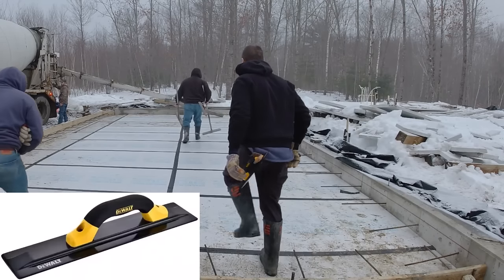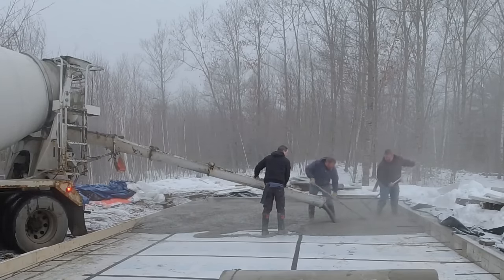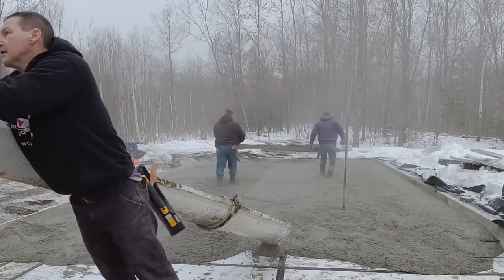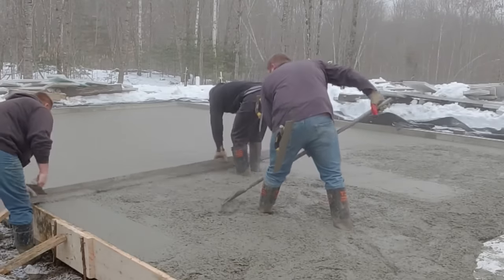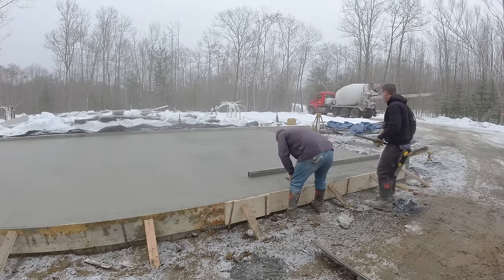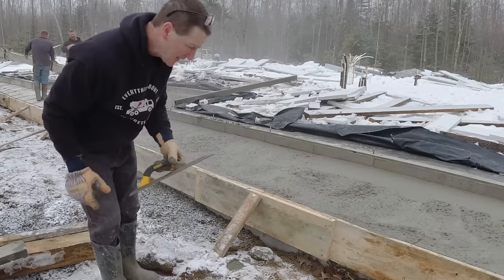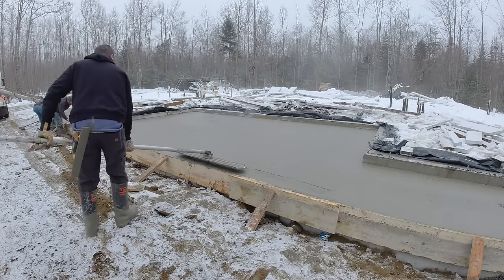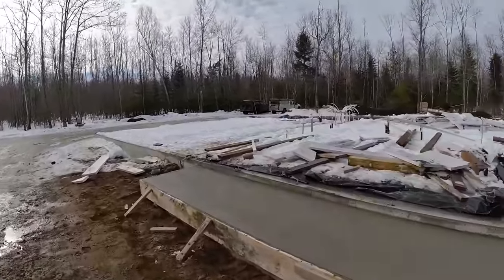You've Never Seen Anything Like This, UNTIL NOW! (New Concrete Tools)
You've never seen anything like this, until now! I'm talking about the new line of DeWALT concrete hand tools. Today I'm showing you the DeWALT mag float. They also have Steel trowels, concrete edgers, and concrete jointers.
My partners @dewalttough have been sending me a lot of their new line of concrete tools for 2024. As a brand ambassador for DeWalt, I'll be showing you tools like this mag float, new battery tools like their Vibrating Screed, compactors, core drill, and concrete vibrator.
We really liked using the new mag float on these broom-finish concrete patio slabs.
I'd say they're as good as any mag float I've used in the past and I really like the colors (black & yellow).

MARSHALLTOWN SHOCKWAVE VIBRA-SCREED:

TOPCON LASER LEVEL:

DEWALT PENCIL VIBRATION TOOL:

INVERTER GENERATOR LIKE WE USE:

HAND FINISHING KNEE BOARDS:

MAG FLOAT & STEEL TROWEL SET:

2" MARGIN TROWEL:

CONCRETE PLACER OR KUMALONG:

CONCRETE FINISHING BROOM:

CONCRETE SCREED:

CONCRETE EDGER:

CONCRETE GROOVER:

BOSCH HAMMER DRILL: